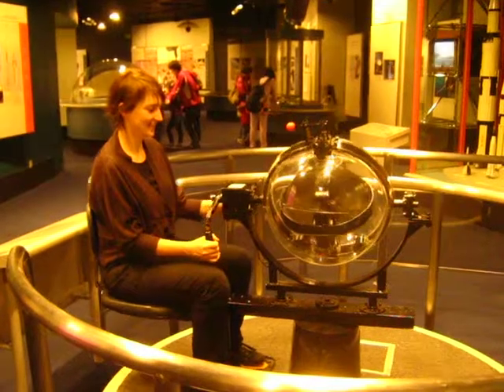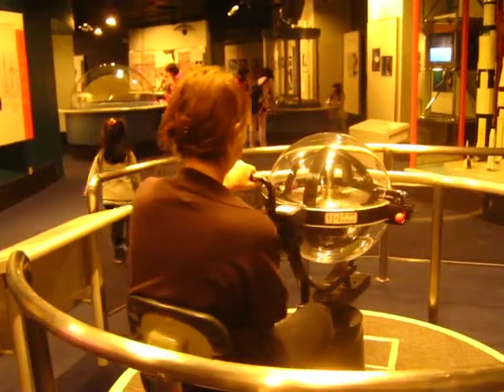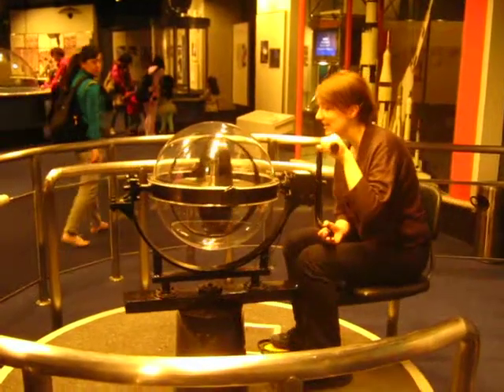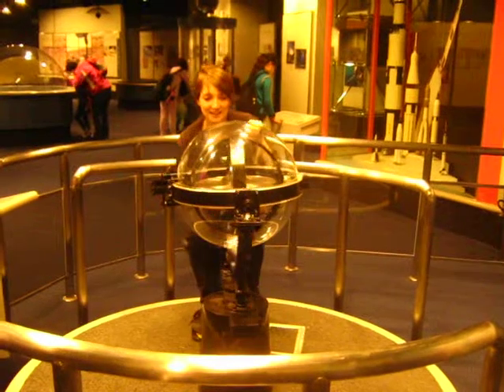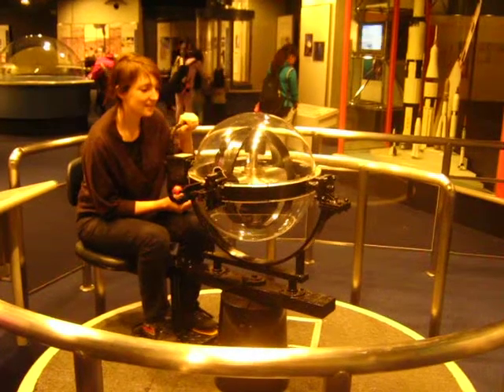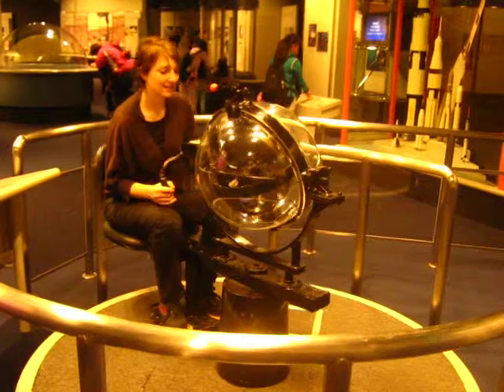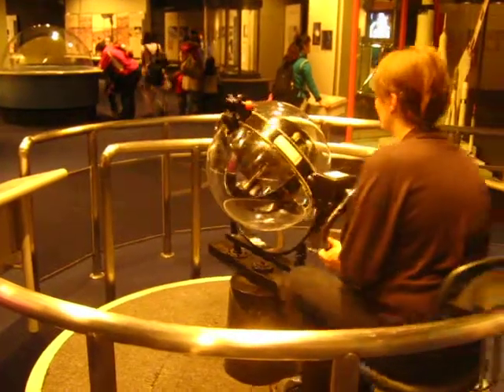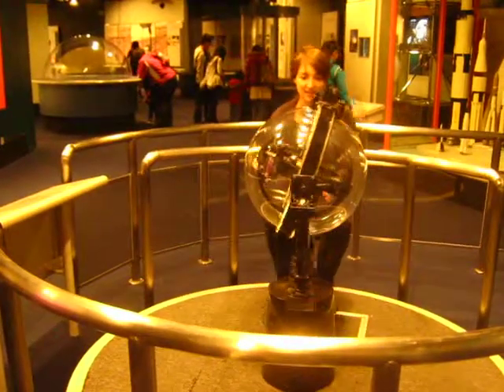Centrifugal Astro Barrett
silent running...